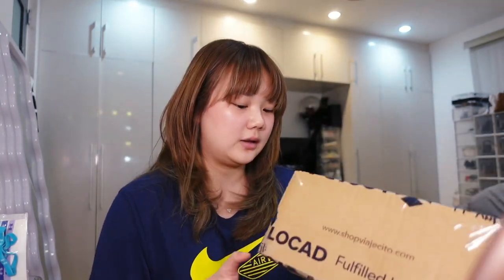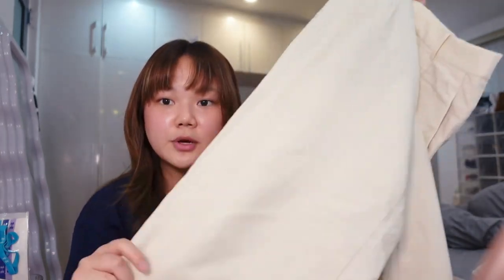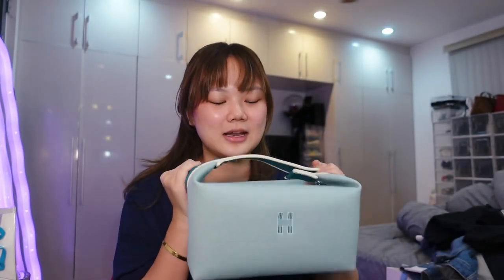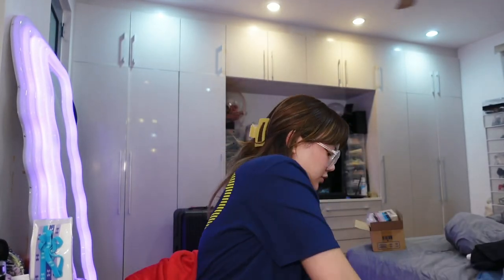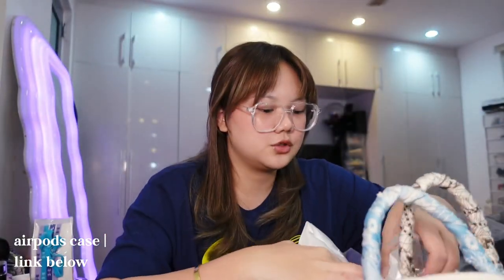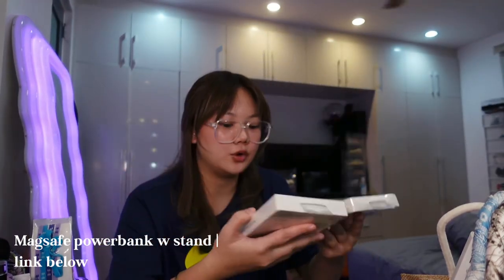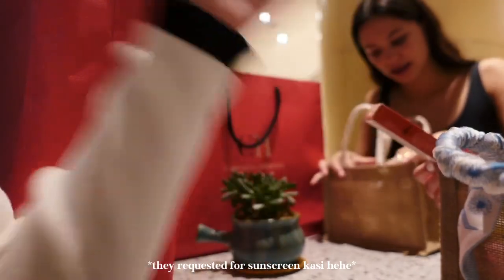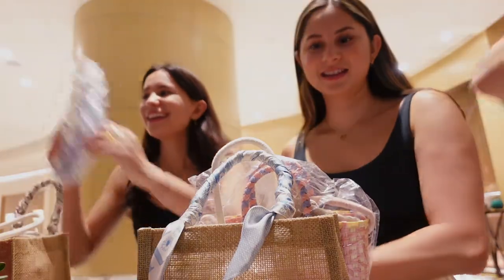AShUSUAL: PREPARING SURPRISE GIFTS, REUNITED WITH FAM FROM US, UNIQLO HAUL! | ASHLEY SANDRINE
Hi loves! For today’s video it is going to be a daily vlog.

[PRODUCTS SHOWN/MENTIONED]
Viajecito bag (linking the white version)

xx
Ashley Sandrine